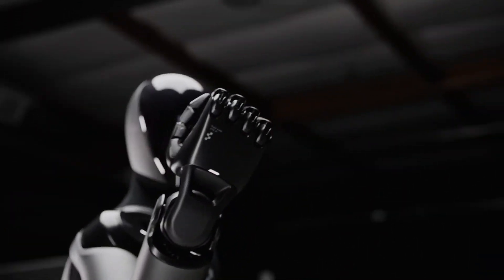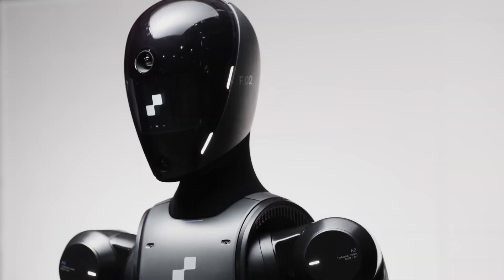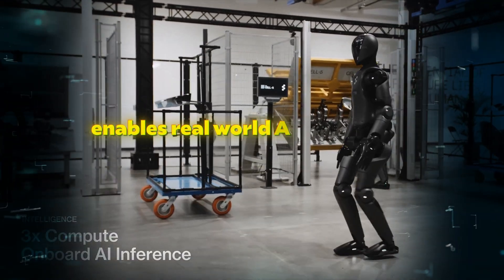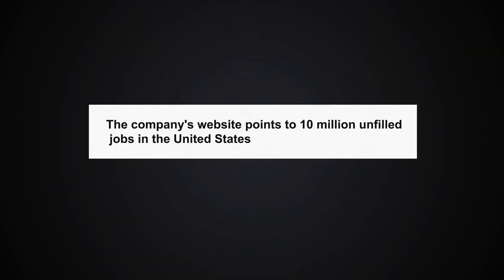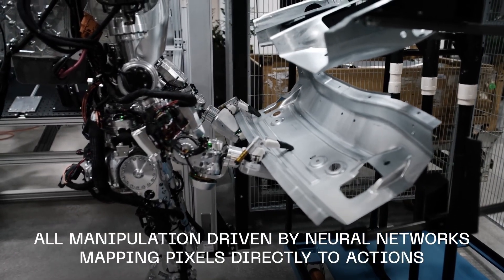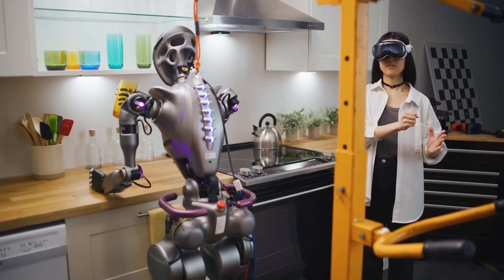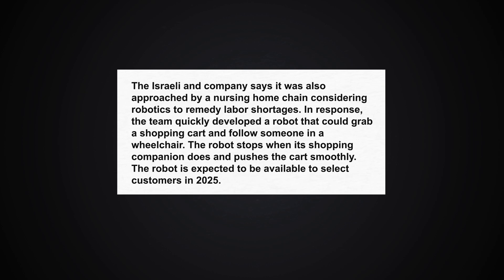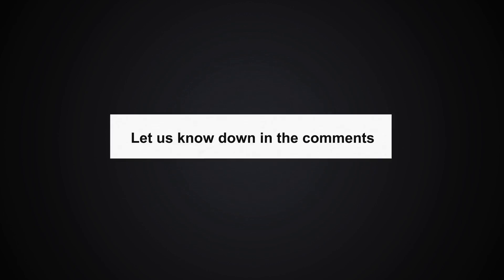Figure 02: 5 SHOCKING Details about this Ai Robot!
We've uncovered jaw-dropping secrets about Figure 02 that will leave you speechless! This AI robot is NOT what you think. Prepare to be astonished as we reveal hidden truths that will change how you see the future of technology.